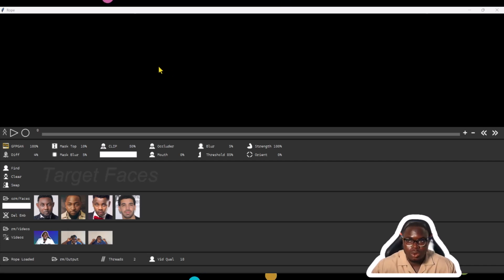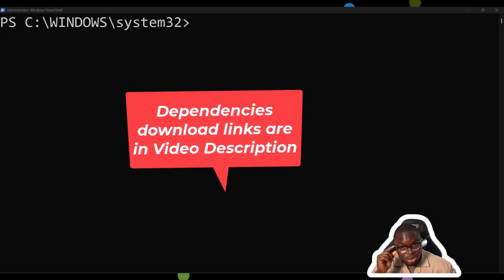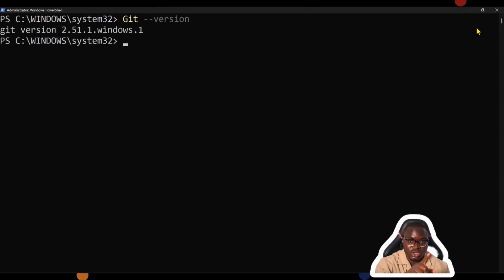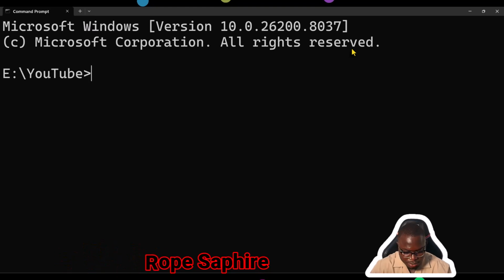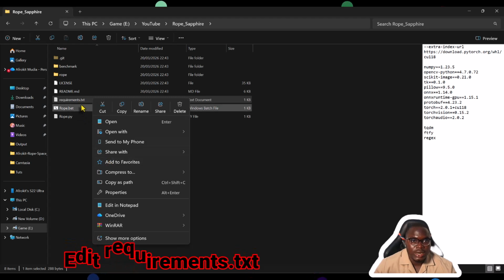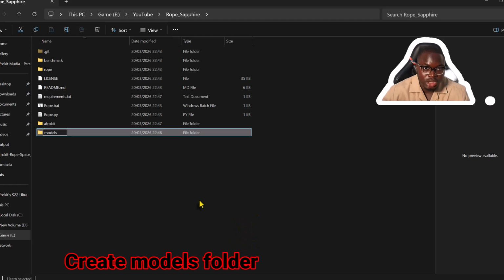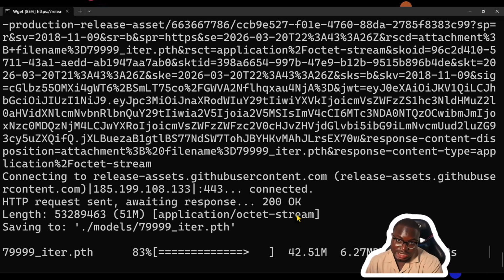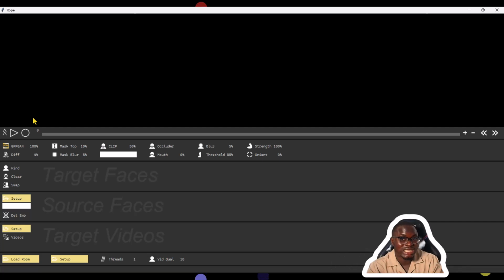Rope Sapphire Installation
Rope Sapphire Installation Tutorial.
This video is a complete installation guide from start to finish. Even as a beginner to python and software installations, you can install this version and other versions of Rope and similar software with my video guide.

Installing Dependencies
Checking Versions of Dependencies
Cloning Rope Sapphire
Updating requirements.txt file to the latest working version
installing requirements.txt
downloading models to models directory
Running Rope Sapphire